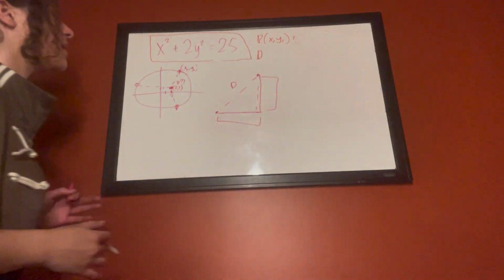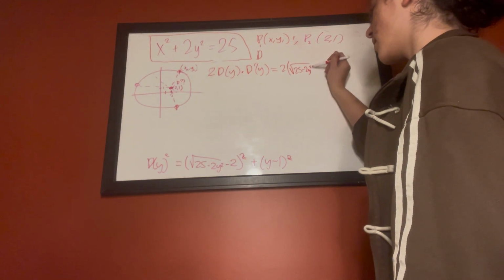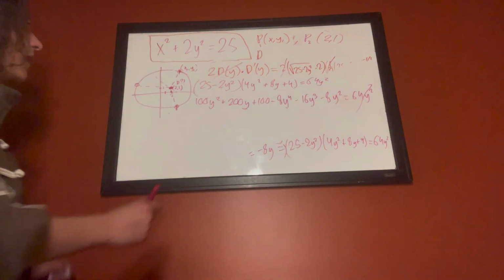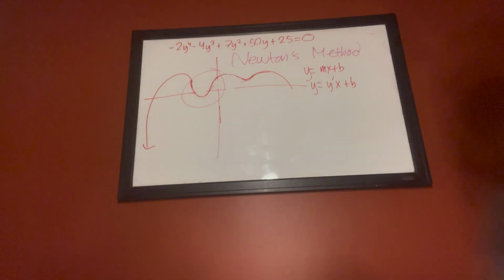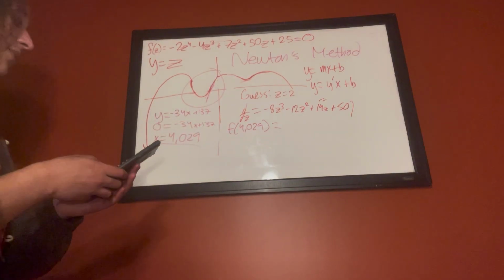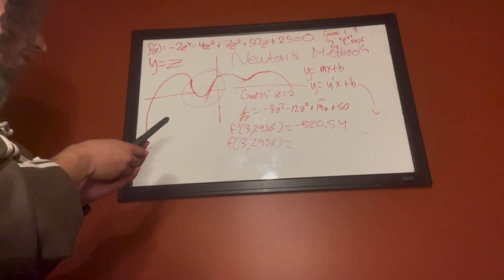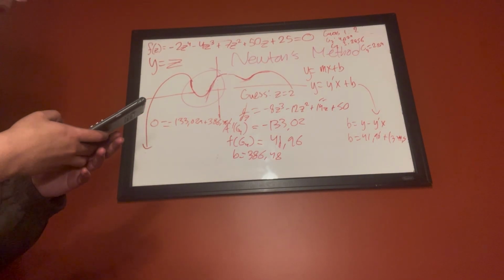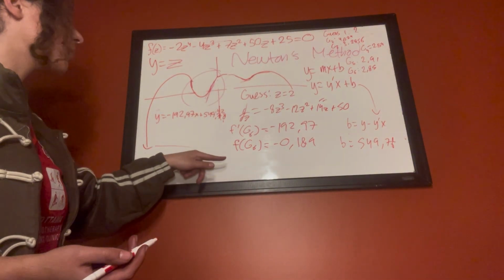Optimization + Newton’s Method!!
Tip: choose 1 as your initial guess to converge towards correct y value. Also, I made the thumbnail on Canva :) Have fun!